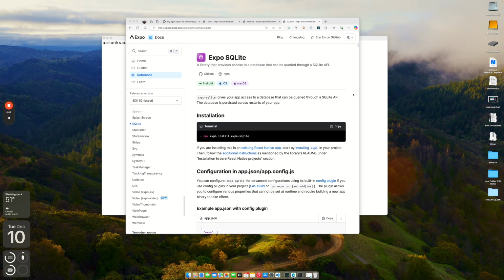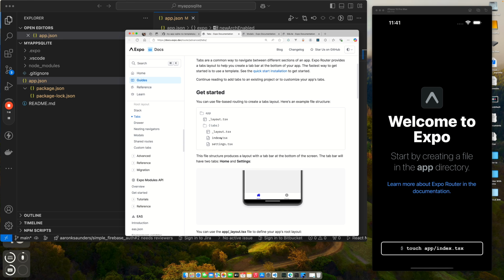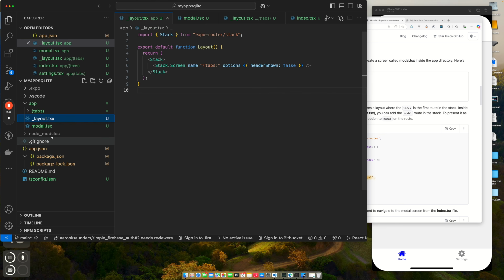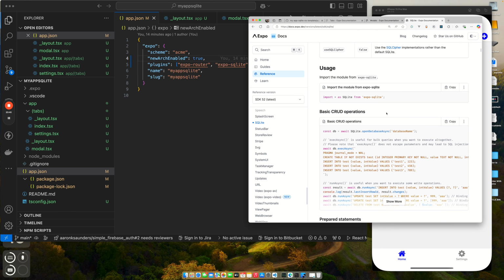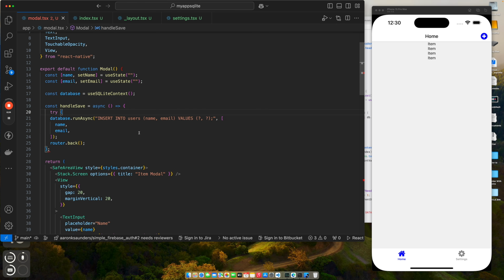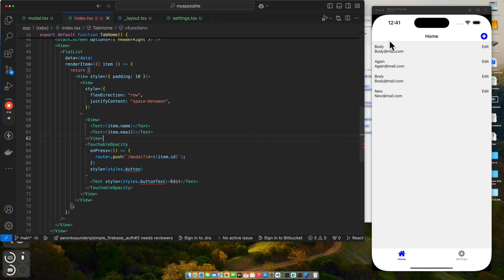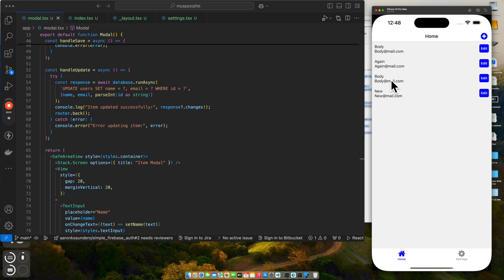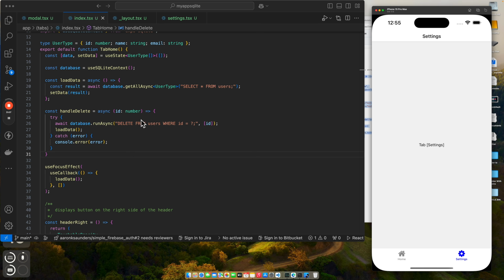React Native Expo: Offline Data Storage with SQLite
Learn how to use Expo Router for navigation and perform CRUD operations with SQLite in this tutorial. Perfect for mobile app developers using Expo!

Offline data storage is a critical consideration for React Native Expo applications. This video will guide you through the process of utilizing SQLite to seamlessly manage data persistence even when your app lacks internet connectivity.

Apologies in Advance for Audio

⏱️ Chapters
00:00 - Introduction
01:14 - Create Application not from tabs template
03:20 - Adding Tab Navigation to Application
06:00 - Add A Button to Right Header to Open Modal and Modal Route
09:05 - Clean Up Modal UI
10:00 - Setting Up SQLite
12:05 - Adding Object to SQLite
14:10 - Listing Objects from SQLite
17:10 - Editing Object in SQLite, Passing Param When Navigating
21:50 - Delete Object in SQLite
23:50 - Wrap Up